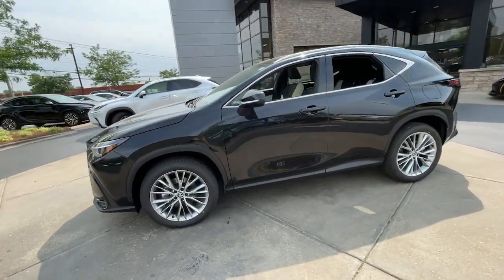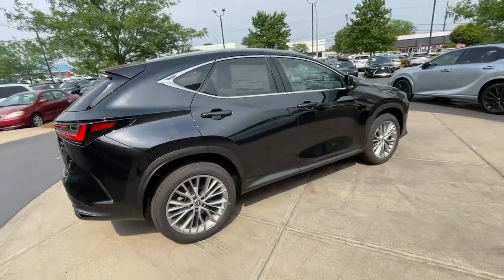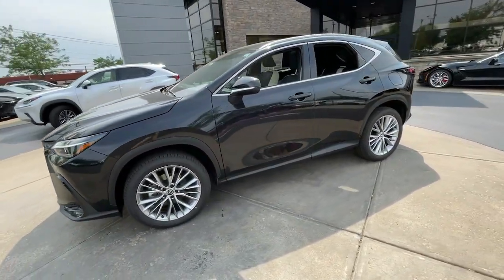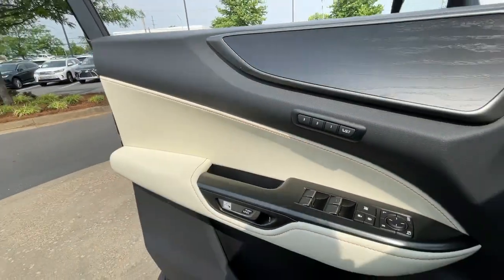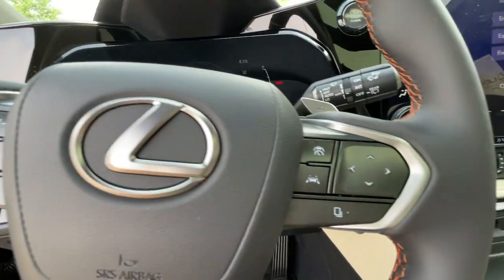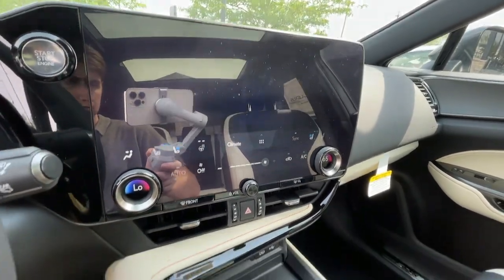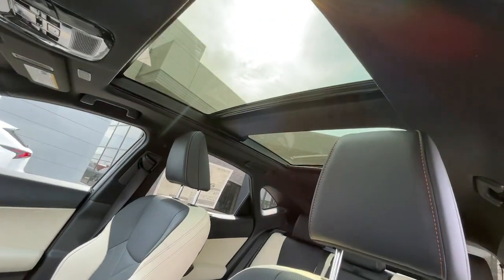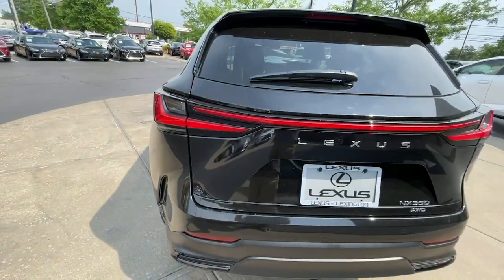2024 Lexus NX Lexington, Wyandotte, Colby, Becknerville, Clintonville, KY X32698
CAVIAR New 2024 Lexus NX Luxury available in Lexington, KY at Lexus of Lexington. Servicing the Lexington, Wyandotte, Colby, Becknerville, Clintonville, KY area.

1264 E New Circle Road

Heated/Cooled Leather Seats NAV Sunroof Power Liftgate All Wheel Drive Turbo 14 DISPLAY NAVIGATION COLD AREA PACKAGE. NX 350 Luxury trim CAVIAR exterior and FROMAGE(FILM) interior. FUEL EFFICIENT 28 MPG Hwy/21 MPG City! CLICK NOW! KEY FEATURES INCLUDE: Leather Seats All Wheel Drive Power Liftgate Heated Driver Seat Cooled Driver Seat Lexus NX 350 Luxury with CAVIAR exterior and FROMAGE(FILM) interior features a 4 Cylinder Engine with 275 HP at 6000 RPM*. OPTION PACKAGES: WHEELS: 20 GRAY METALLIC Tires: 20 TRIPLE BEAM HEADLAMPS washer and cornering lamp Auto Dynamic Headlamp Leveling PANORAMIC SLIDE MOONROOF/SUNROOF COLD AREA PACKAGE Wiper & Window Deicer Leather Heated Steering Wheel w/Paddles DIGITAL INNER MIRROR garage door opener 14 DISPLAY NAVIGATION 10-speakers and multicolor illumination. MORE ABOUT US: We here at Lexus of Lexington have made it our mission to provide a first class car-shopping experience to our valued customers throughout Lexington Frankfort KY Georgetown KY and Richmond KY. With our vast selection of new and used cars youll have the chance to browse our current inventory in a comfortable stress-free shopping environment. Visit us to take a test drive learn more about financing or service your car and we can assure that youll always be well taken care of! Horsepower calculations based on trim engine configuration. Fuel economy calculations based on original manufacturer data for trim engine configuration. Please confirm the accuracy of the included equipment by calling us prior to purchase.